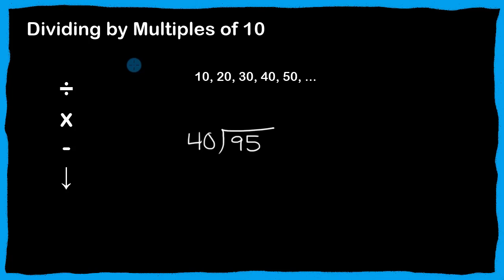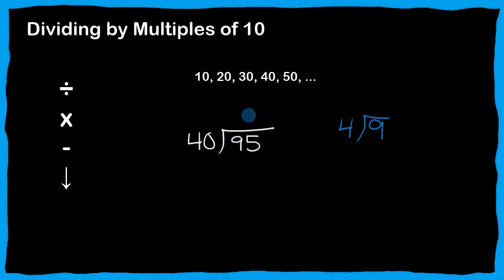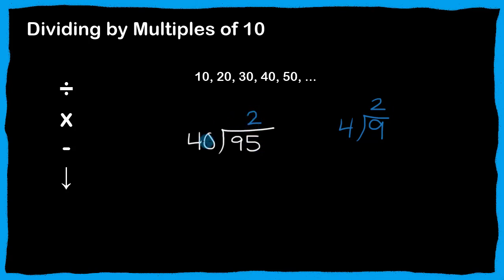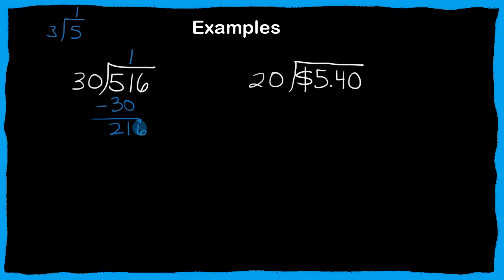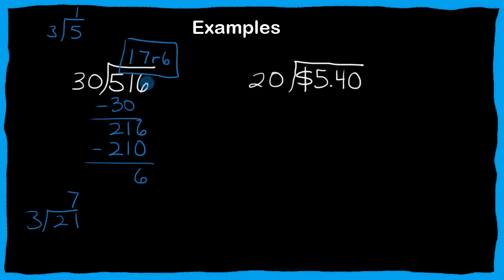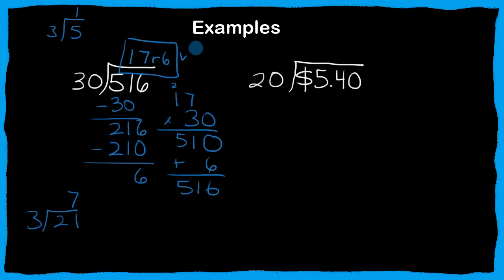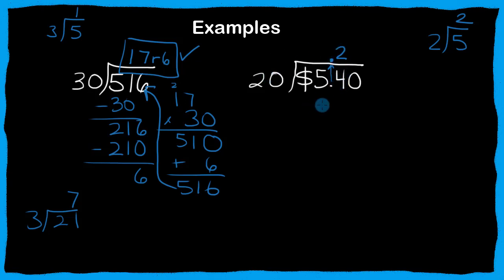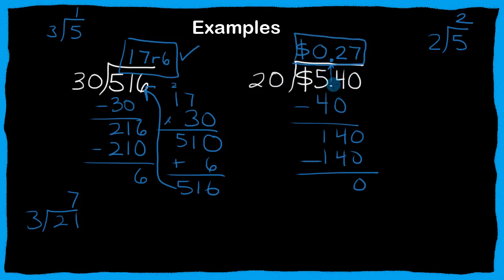Saxon Math 6/5 - Lesson 54 - Dividing by Multiples of 10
A sample video lesson from MyMathAssistant.com for Saxon Math 6/5 3rd edition book.